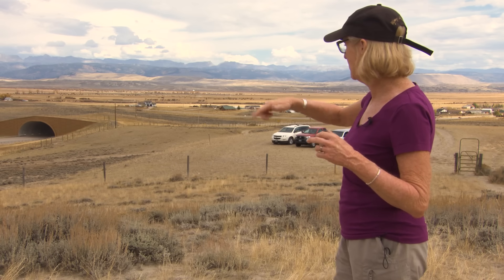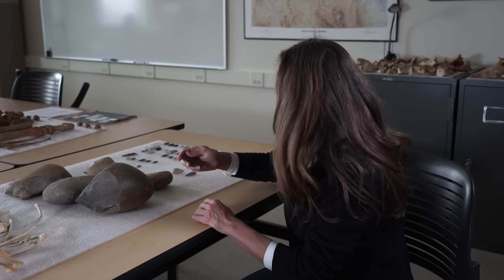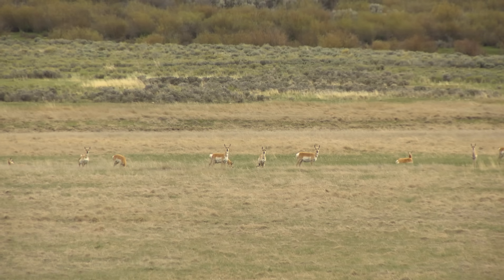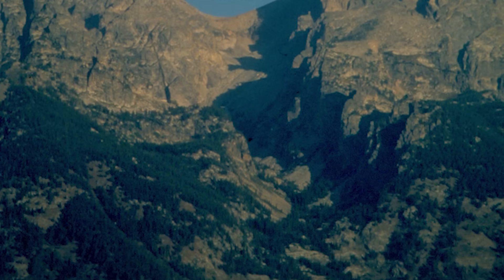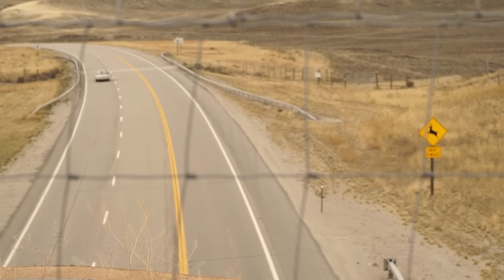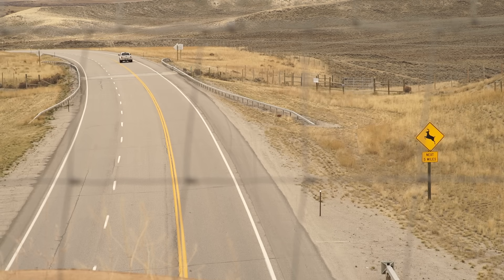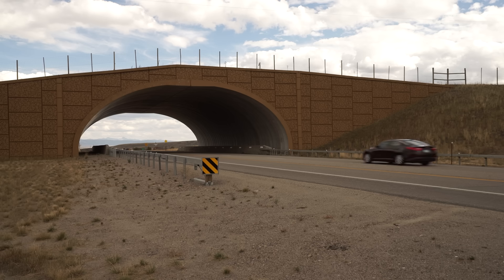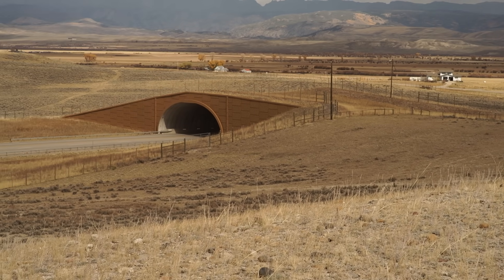How an 8,000‑Year‑Old Antelope Site in Wyoming Became a Wildlife Crossing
Trapper’s Point, just west of Pinedale, Wyoming, has been a crucial interaction site between humans and pronghorn for at least 8,000 years. In 1986, archaeologists excavated this ridge—awed by the discovery of ancient camps, stone tools, and massive pronghorn bone assemblages dating back to 7,200 BP, 5,500 BP, and 4,300 BP.

More than an archaeological goldmine, this ridge proved to be a natural migration corridor: a bottleneck where pronghorn and mule deer funnel between seasonal ranges. When US 191 bisected it, traffic & collisions skyrocketed—endangering wildlife and humans alike.

After installing wildlife overpasses and underpasses with fencing along a 12‑mile stretch, crossings exceeded 85,000 in three years—with pronghorn using overpasses 90% of the time. Collisions dropped by over 80%.

🌍 This video reveals how combining ancient landscape knowledge with modern infrastructure can protect both ecosystems and archaeological heritage.

⏱️ Timestamps
00:00 – What is Trapper’s Point?
00:08 – 8000 Years of Human-Pronghorn Interaction
00:41 – Archaeological Discovery
01:21 – Tools, Bones & Migration Evidence
02:54 – Natural Bottleneck & Seasonal Movement
03:57 – Ancient Hunting Practices
06:35 – Wildlife Collisions on Hwy 191
07:17 – Overpasses & Underpasses Solution
09:00 – 85,000 Animal Crossings
10:36 – Preserving the Past, Protecting the Future

With Wyoming PBS content you can delve into Wyoming history, explore the breathtaking beauty of our iconic national parks, and immerse yourself in the inspiring tales of Native American leaders, ranching life, the wonders of nature, and the many things to do in Wyoming. Whether you're seeking inspiring narratives or planning your next adventure in our beautiful state, WY PBS is your trusted guide.